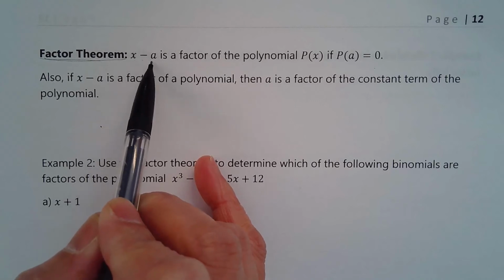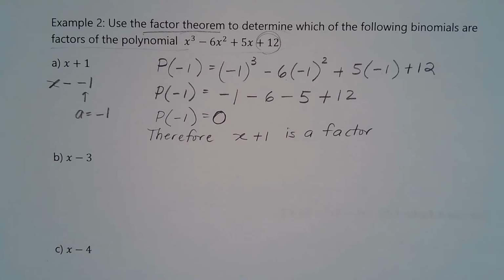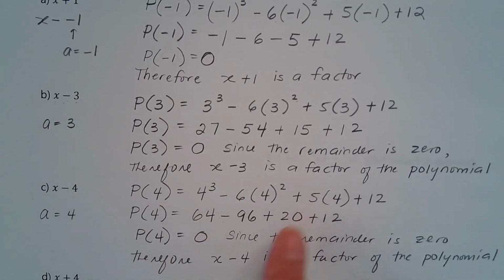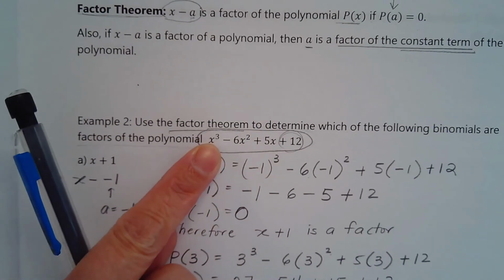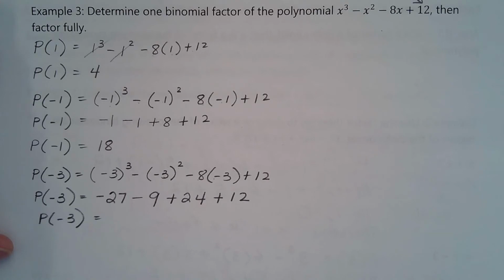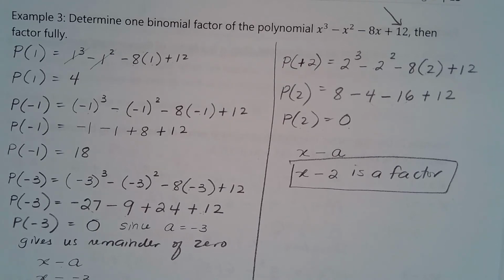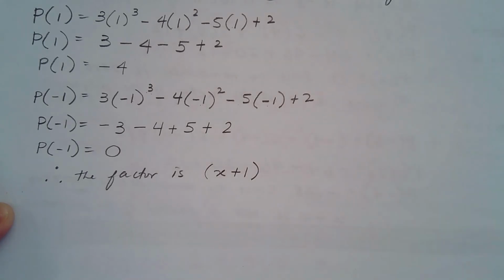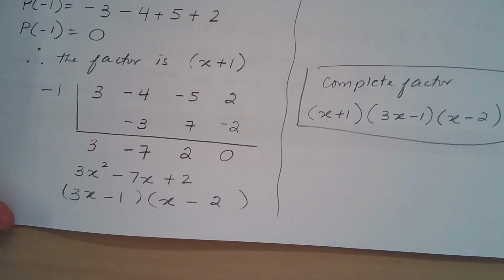Polynomials Lesson 3 Factoring Polynomials and Factor Theorem